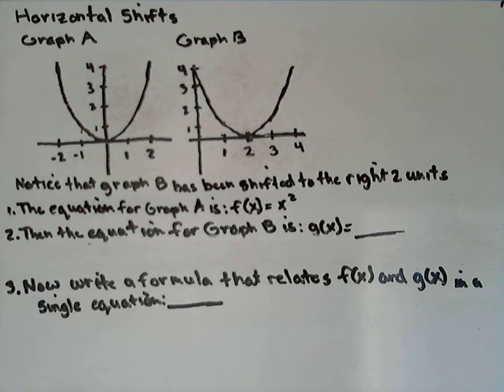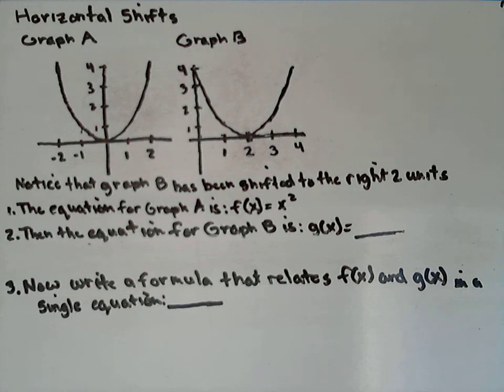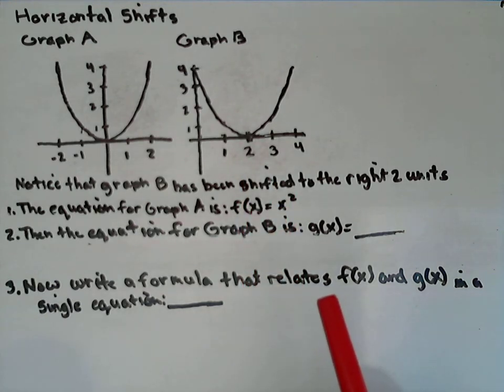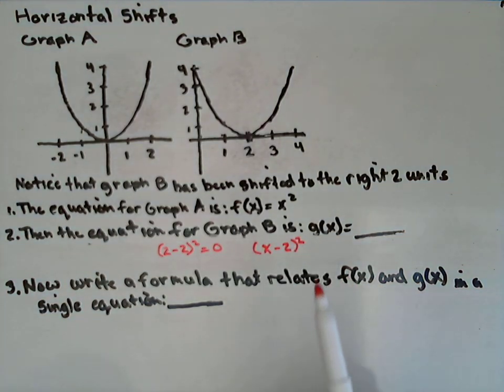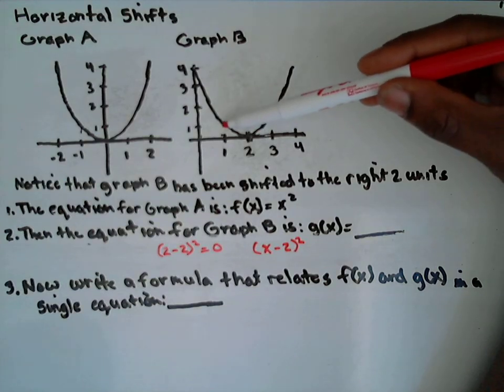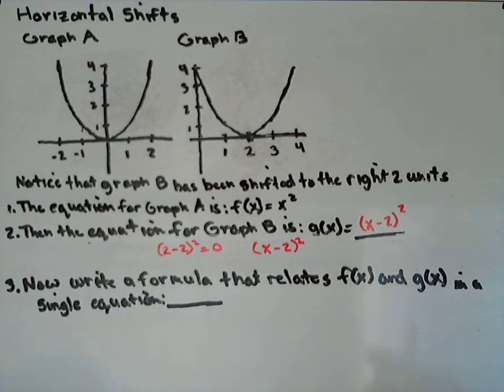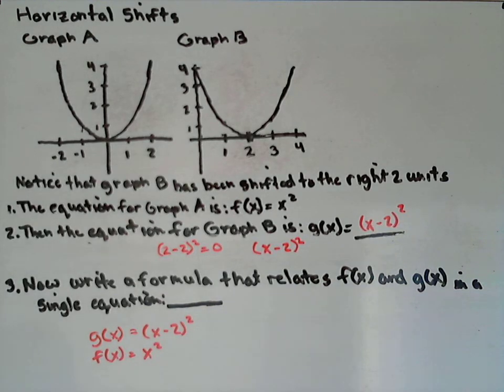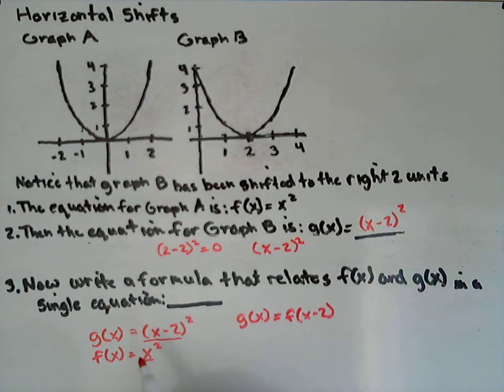Transformations of Functions - Horizontal Shifts 1-3